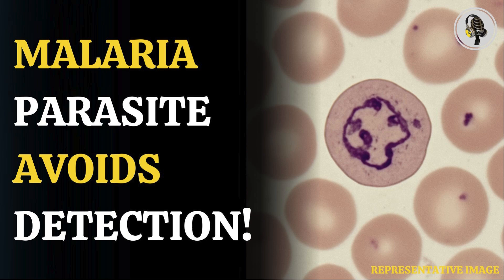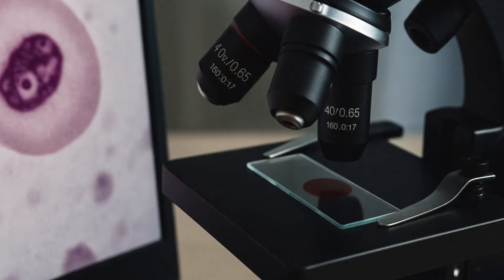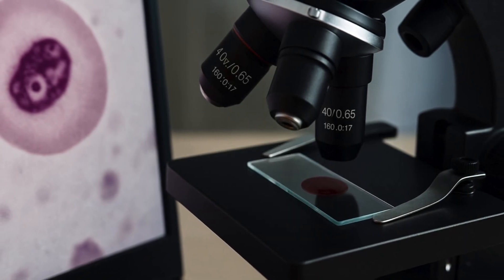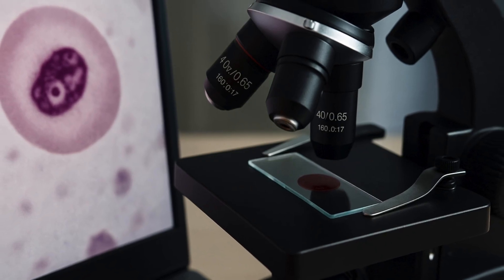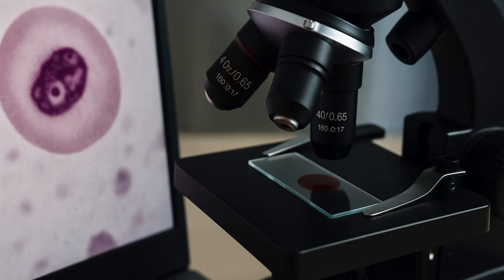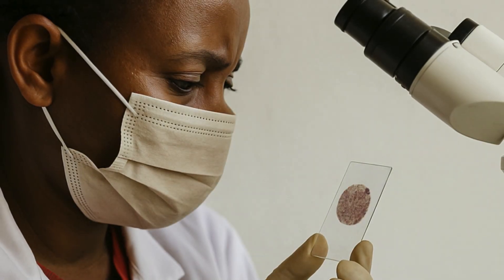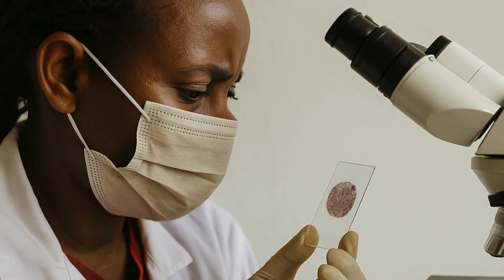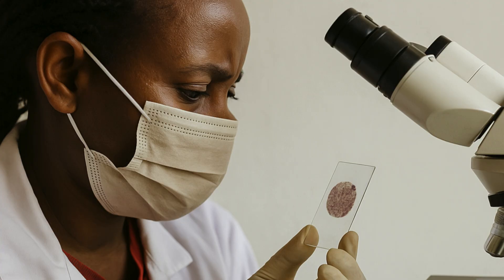Malaria Parasite Mutates, Evades Detection Tools | WION Podcast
Malaria remains a major killer, especially in under-resourced regions like Africa. A recent study from Ethiopia reveals that the parasite Plasmodium falciparum is mutating to escape rapid diagnostic tests (RDT), making detection harder. Researcher Sindew Feleke found that nearly 10% of malaria cases in Ethiopia’s border areas went undetected due to at least one mutation. This silent spread raises serious concerns about current testing methods and control efforts. The parasite continues to infect red blood cells, causing severe fevers and symptoms through its rapid replication.